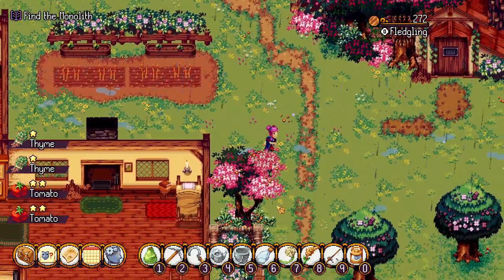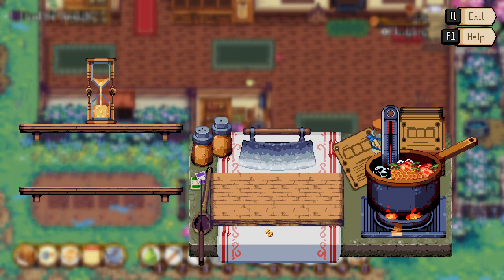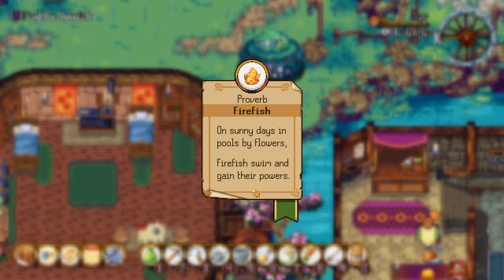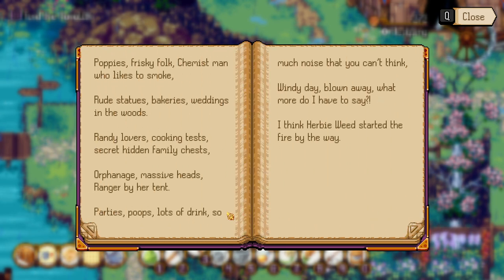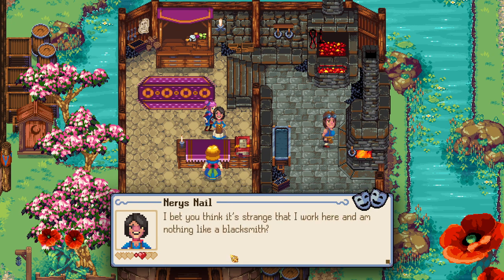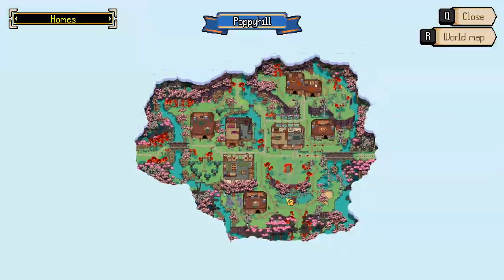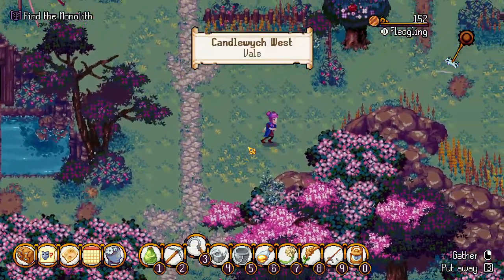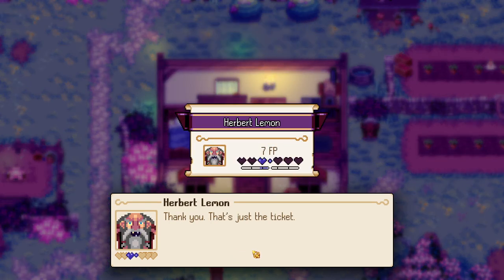Food and Friends | Kynseed | Full Release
Welcome to another episode of the Kynseed series! Today we cook up some meals and then explore Poppyhilll!

Kynseed
Coral Island

"Kynseed is a quirky sandbox RPG adventure life sim from veterans of the Fable series. You've been given the Kynseed, a mystical acorn that grows into a family tree where your choices manifest in its branches. Raise a family, farm the land, run shops, and explore a world where everyone ages. When you die, step into the shoes of your children and continue your legacy."